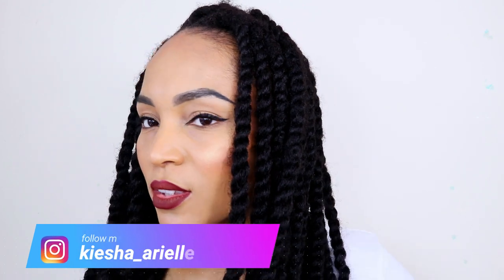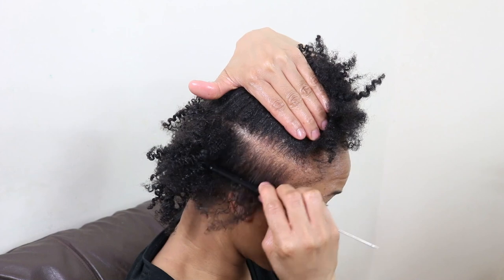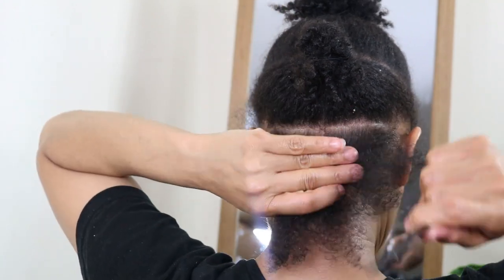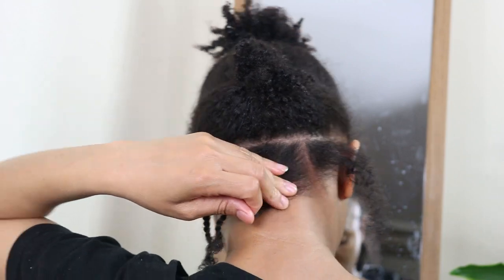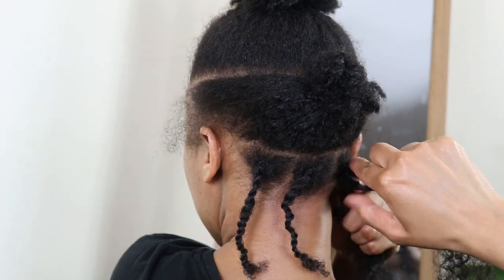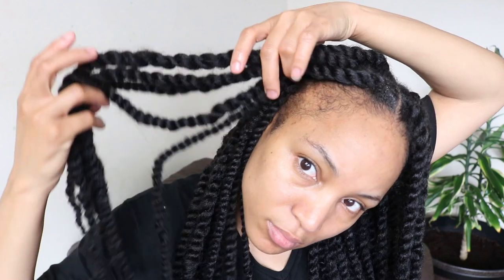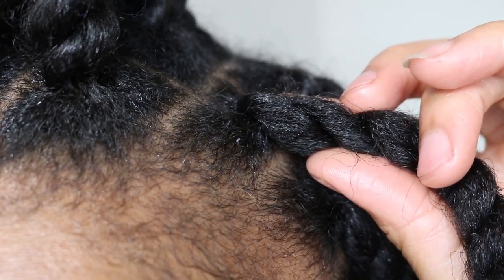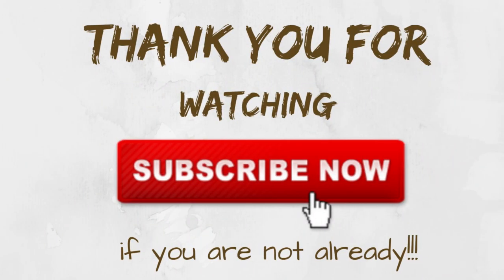EXTREMELY NATURAL LOOKING MARLEY TWIST | RUBBER BAND METHOD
Today, I will be sharing with you how I achieved this extremely natural looking Marley Twist protective style with 44 inches of hair. This is so easy to follow that this could be considered a step by step Marley Twist tutorial for Beginners.

This is the most natural looking knotless braids in 2020, which is an excellent hairstyles for postpartum hair regrowth, as this is not applying much tension on your natural hair. Plus, this jumbo two strand twist natural hair protective style looks super natural that no one would guess that this natural looking Marley Twist is not your actual hair.

GRAB THE ITEMS SHOWN IN THIS VIDEO TO START INSTALLING YOUR EXTREMELY NATURAL LOOKING MARLEY TWIST WITH 44 INCHES OF HAIR:

Marley Hair:

Rubber Bands:

Edge Control: